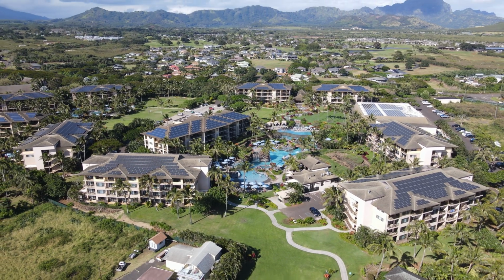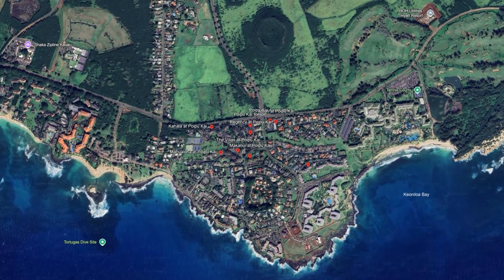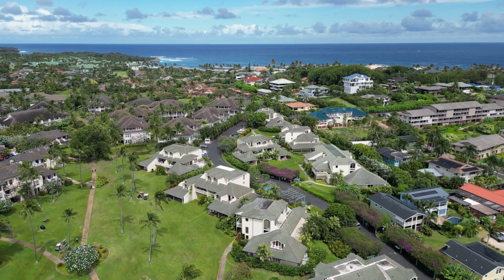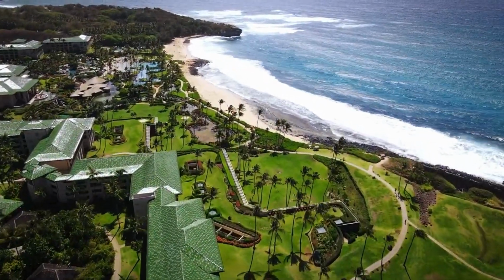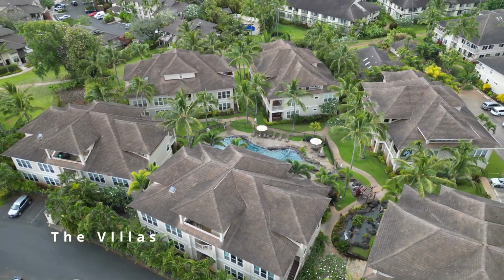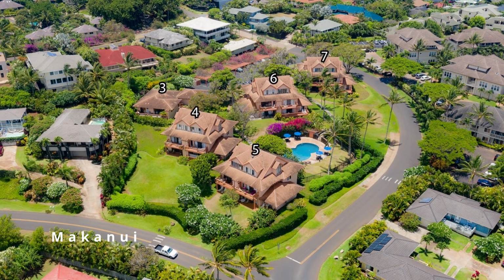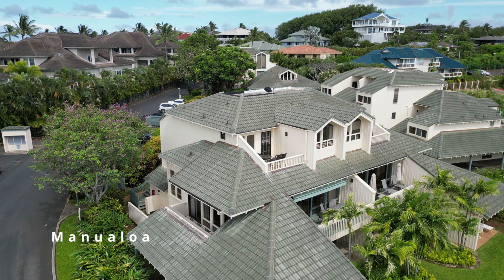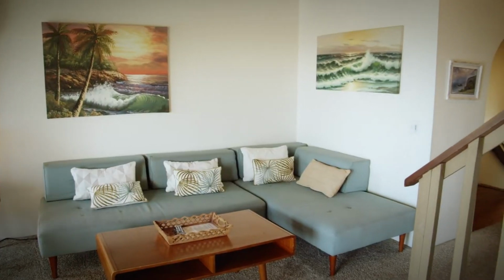Every Single Vacation Rental in Poipu Kai in Detail | For Renters and Buyers